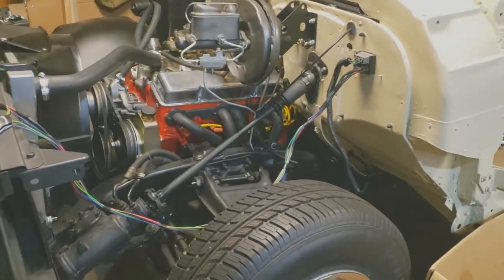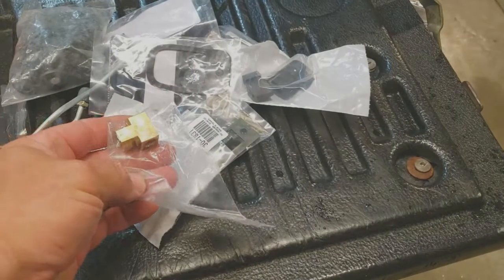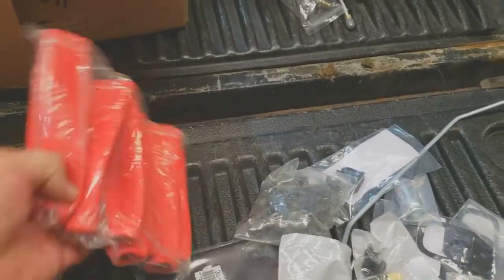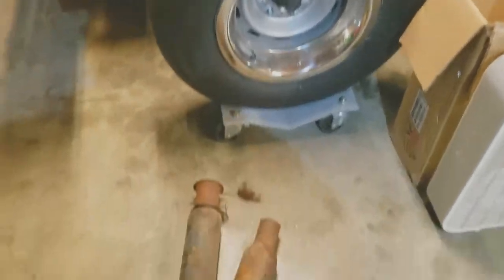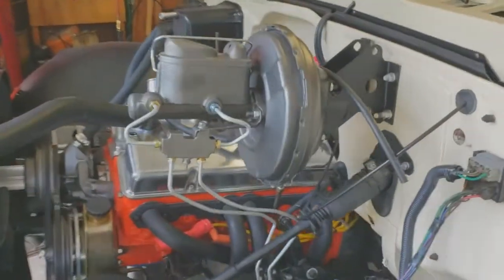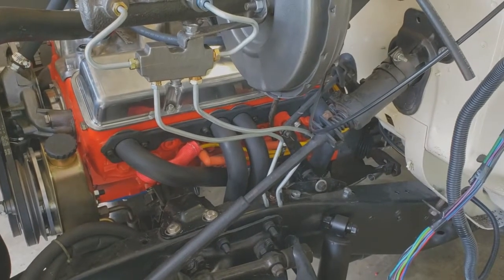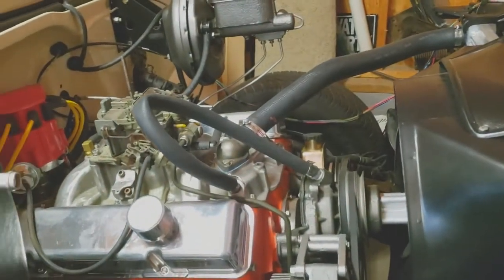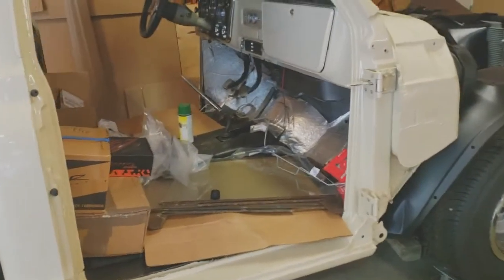Chevrolet C-10 Front brake setup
I had time to get a little more work done on my 68. I installed the brake proportioning valve, front lines, rubber hoses. Got the truck turned around and ready for the drive shaft.